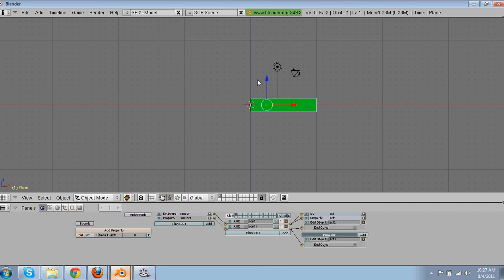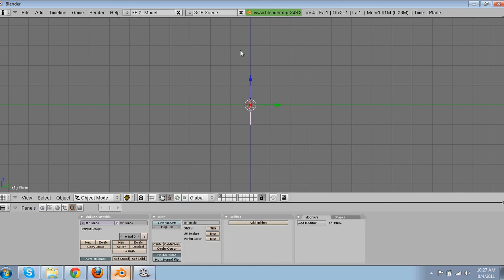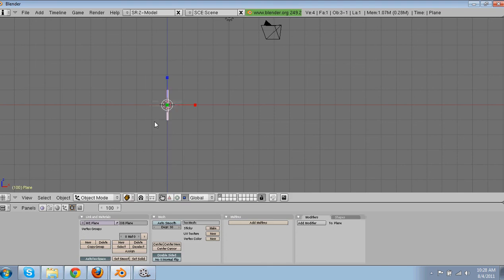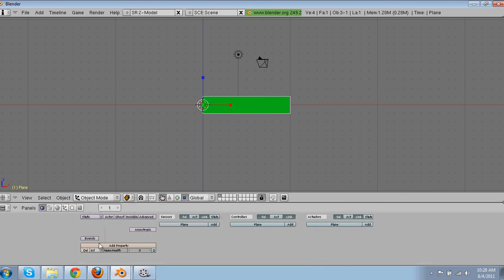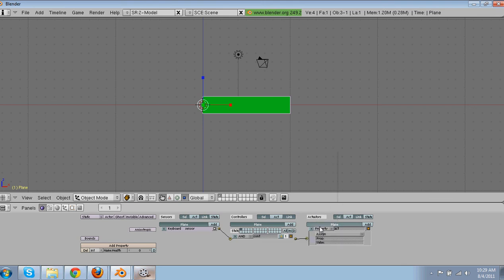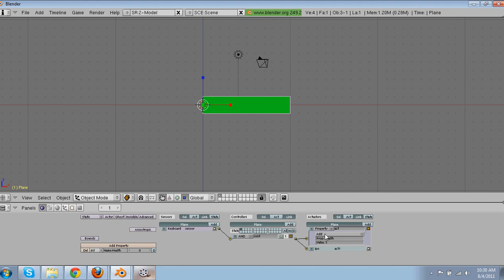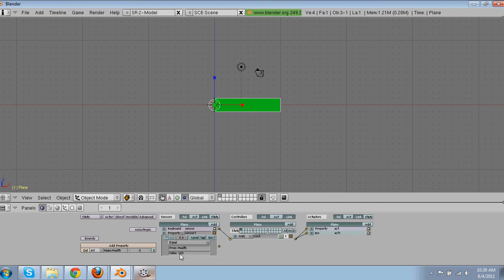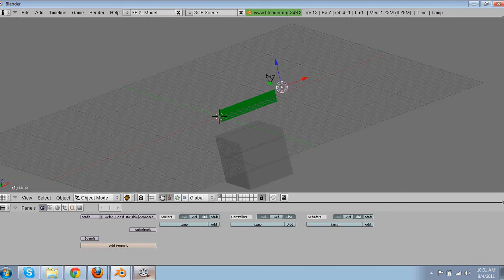Blender Game Tutorial: Creating a HealthBar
First of a series of random helpful tutorials about the blender game engine. Next few will be Money System working AI animations special effects, menu screens, and much more!